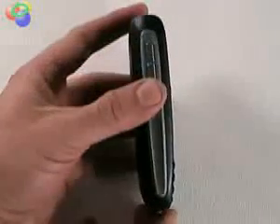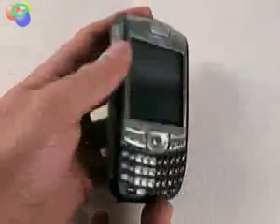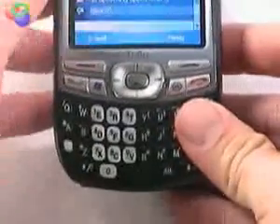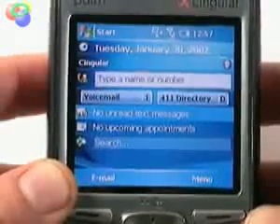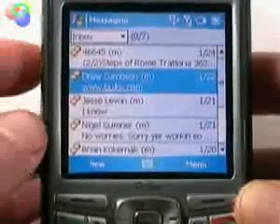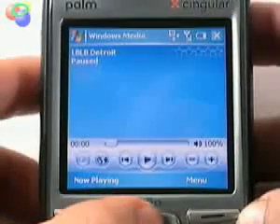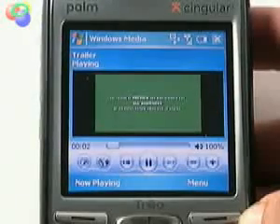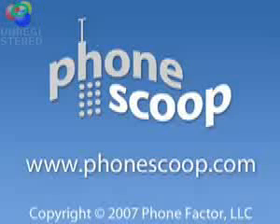Palm Treo 750 SMARTPHONE COMO #31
¿Te gustó? Cómpralo en MercadoLibre.